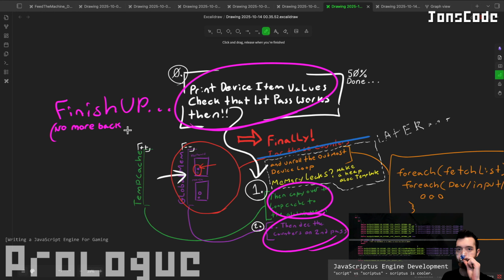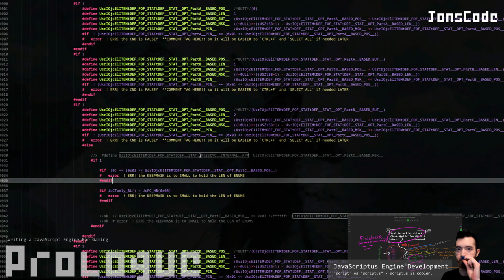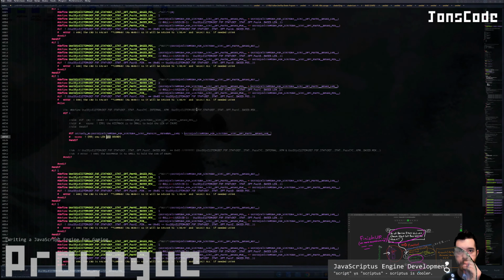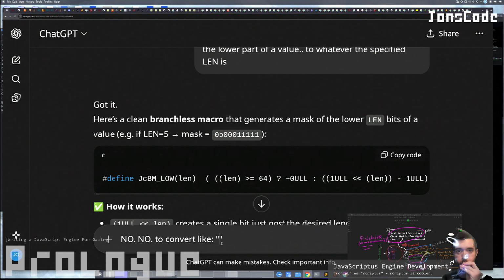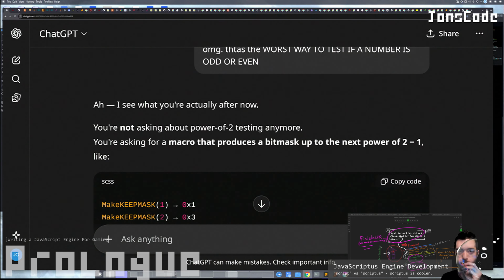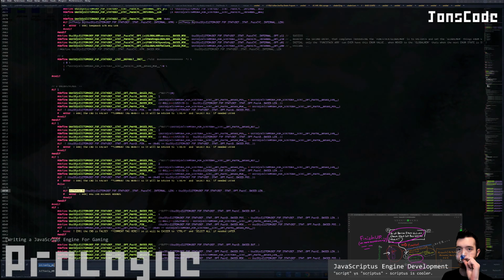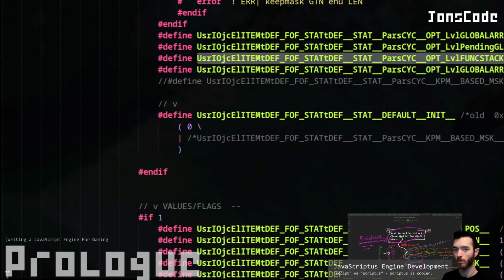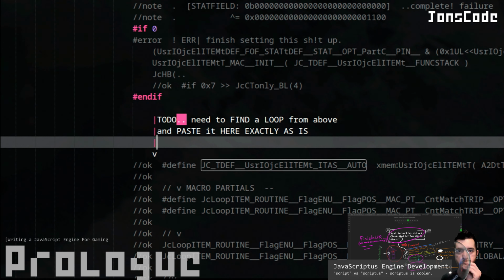+ GPU coding (Part 54) - Mouse/keyboard input NOTHING to do with GPU.. need device input 🤷‍♂️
Writing a JavaScript Engine cross platform Desktop/Mobile CPU's for high performance/gaming in plain c some x86_64/ARM64 assembly that fully satisfies the 2024 ECMA-262. (Making it from a 32-bit JavaScript Engine I made 7/8 years ago)